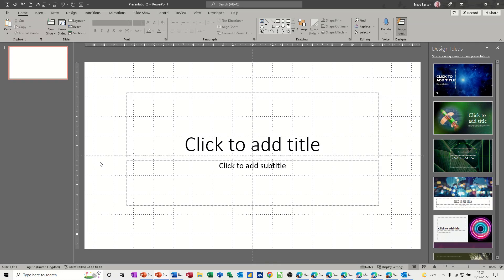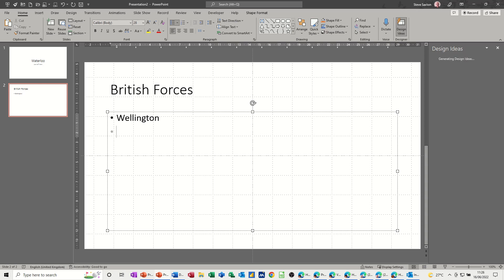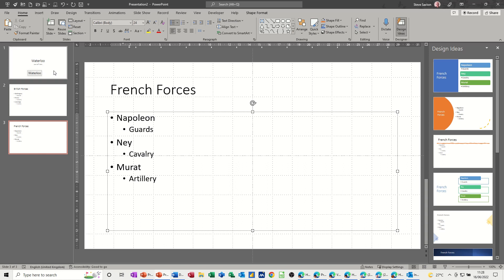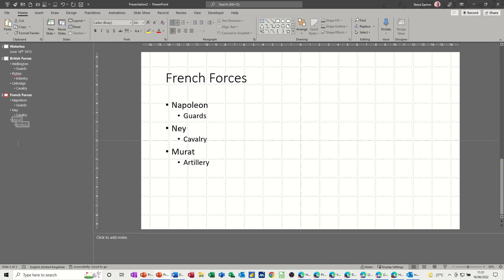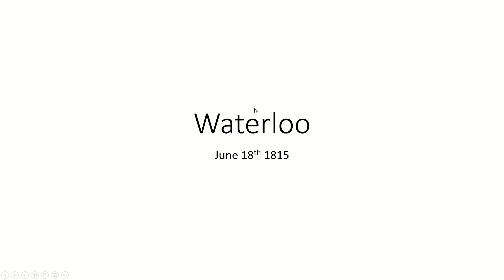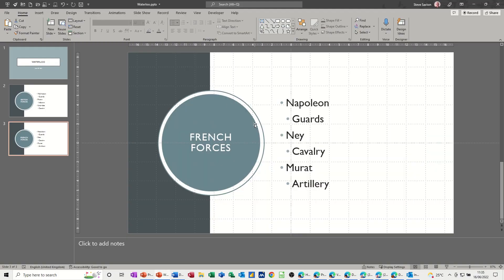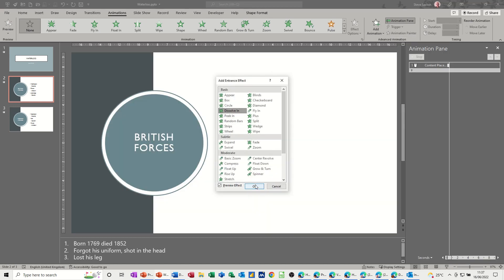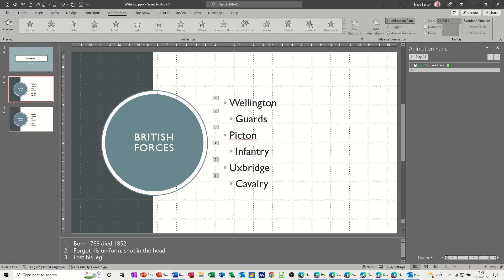PowerPoint for beginners. Microsoft PowerPoint tutorial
This is a Microsoft PowerPoint tutorial covering, slides, designs, notes, transitions, animations and design ideas. PowerPoint for beginners. The tutor starts off by creating three slides going through how to indent and edit text. The tutor then explains how to add a pre-set design theme to a presentation. The tutor chooses one of the pre-loaded transition style and adds animation to each slide. The tutor explains how to use effect options to animate and fade text on a slide. The tutor goes through how to select one of the design ideas for each slide. This is a Microsoft PowerPoint tutorial.